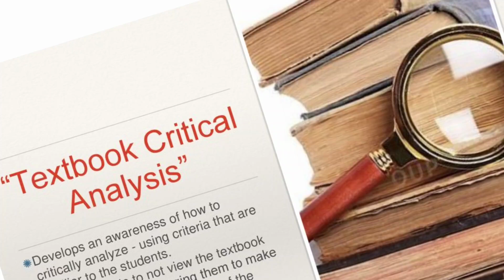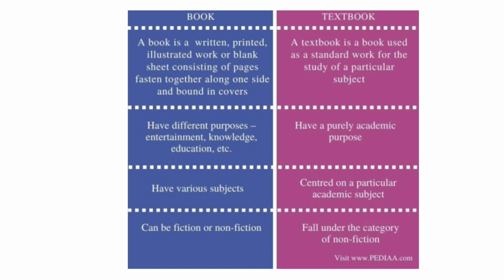Textbook analysis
All about text book